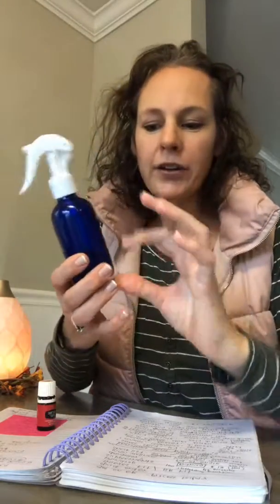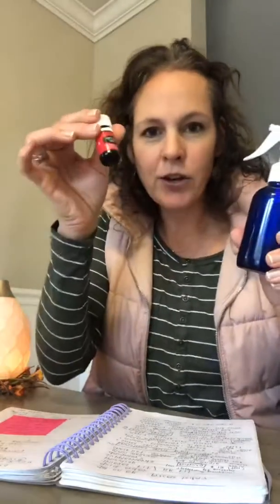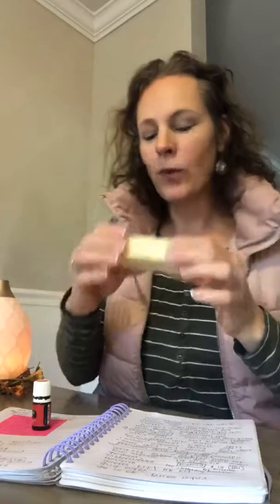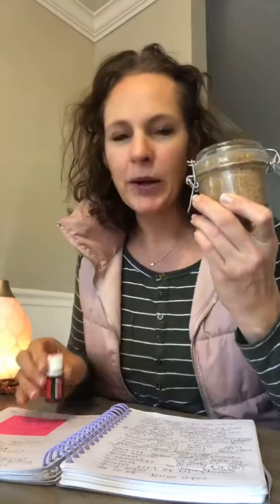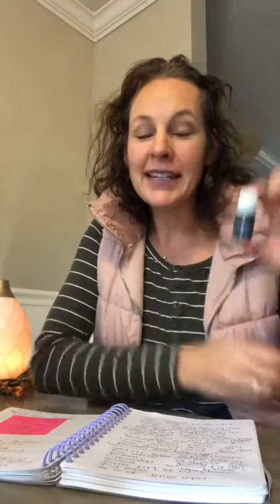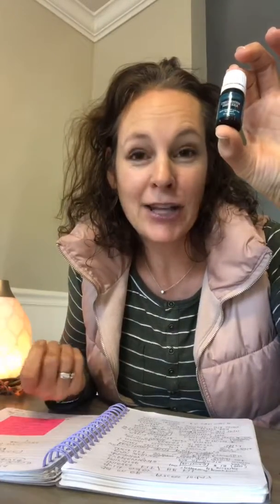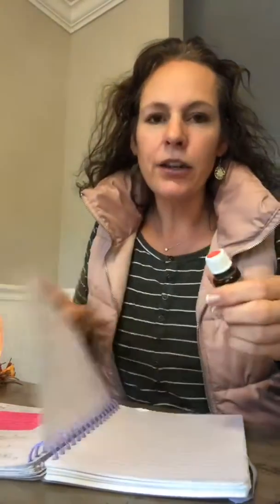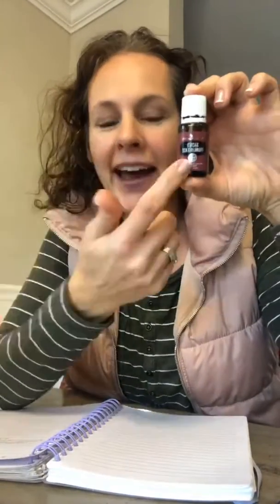November 5, 2018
Make It Monday November Promos